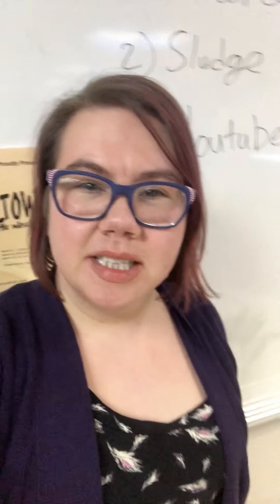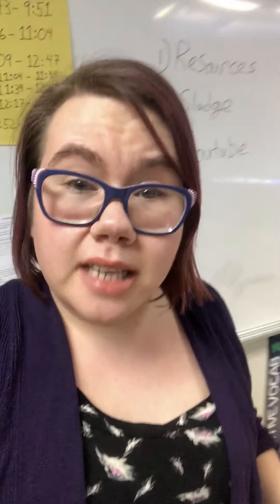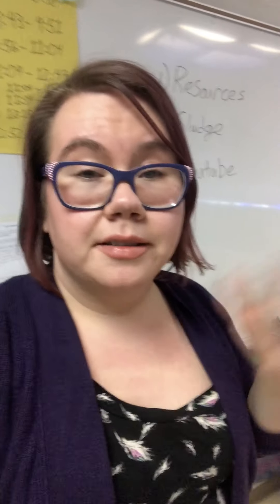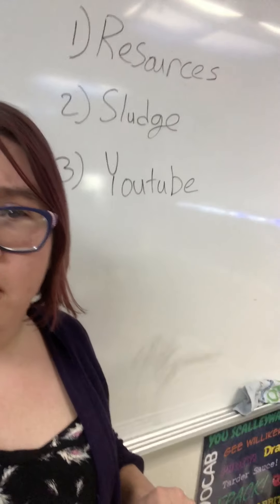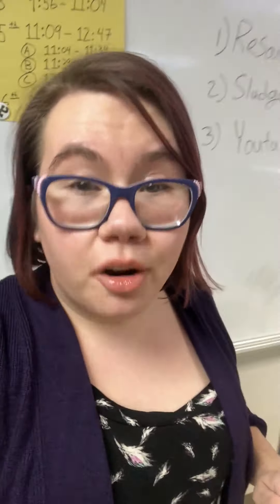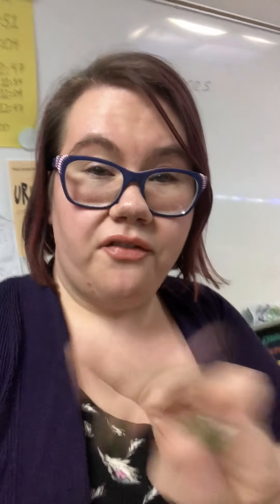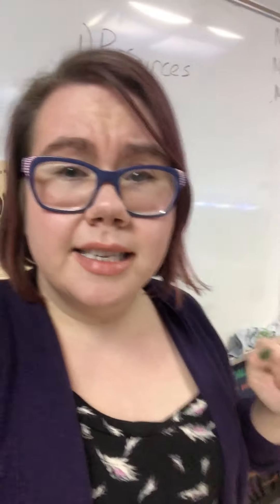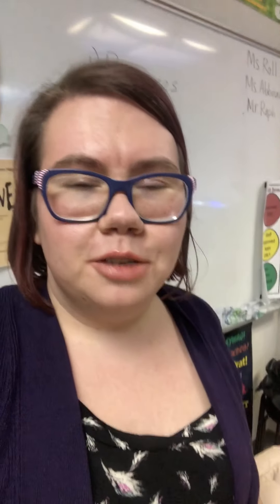Welcome - March Break Update #1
A quick update on what I'll be doing and sharing during this break. I also am explaining some new videos you will see on this channel.